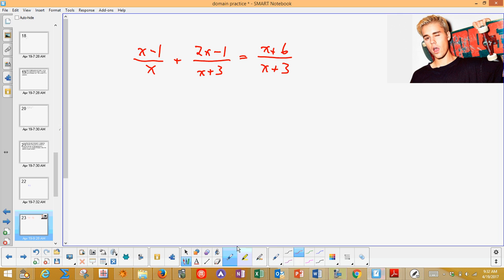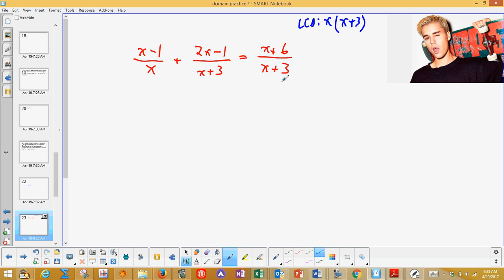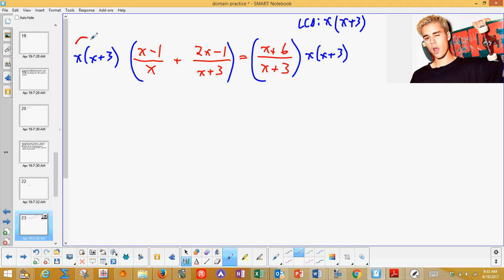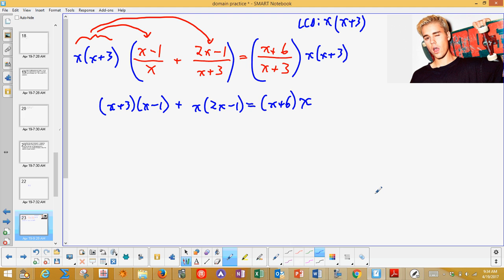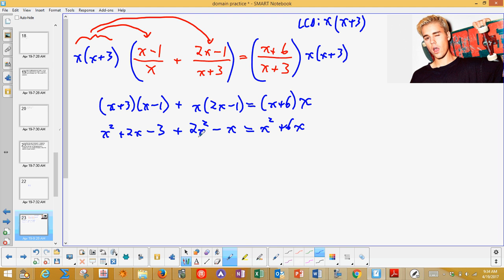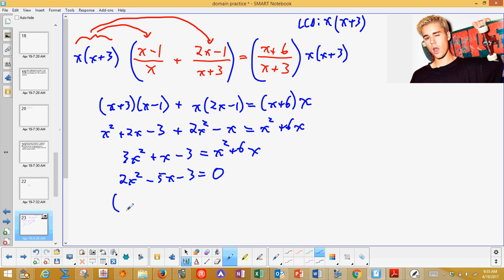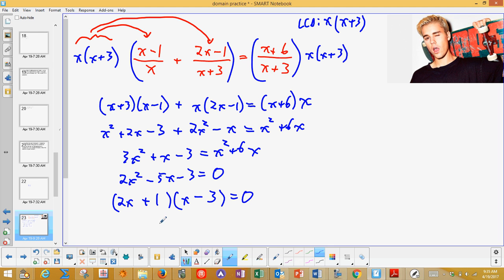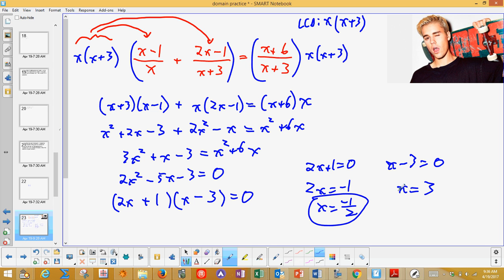Solving Algebraic Equations with fractions